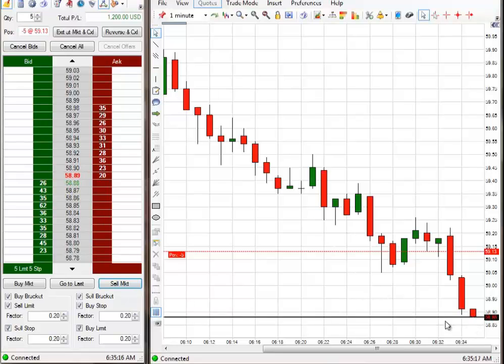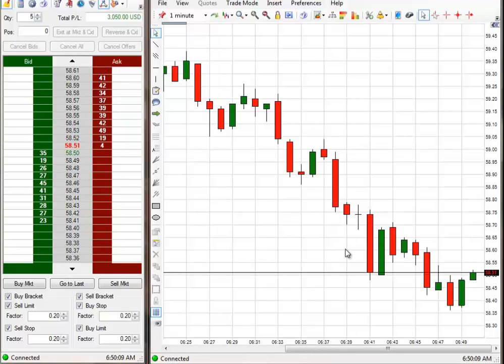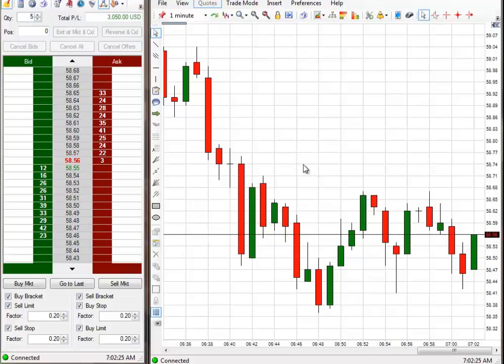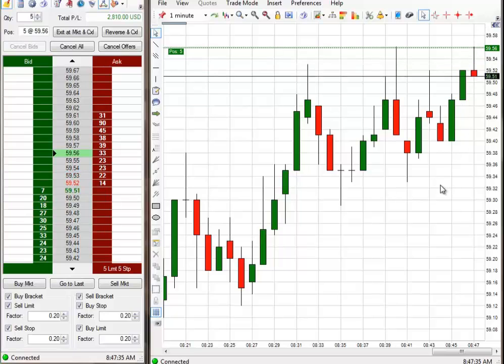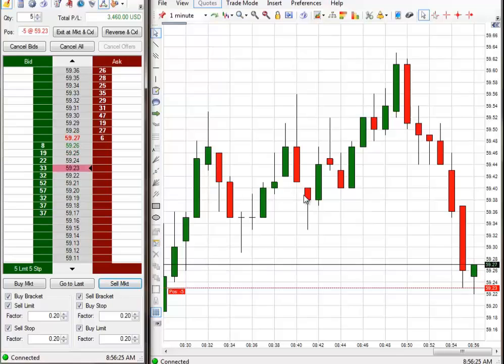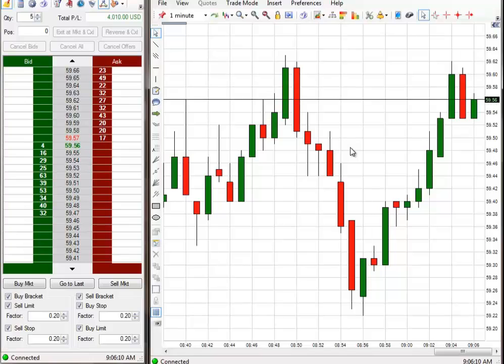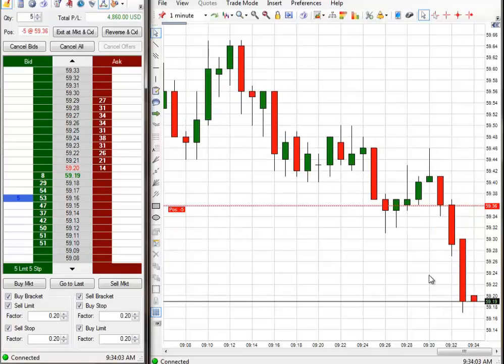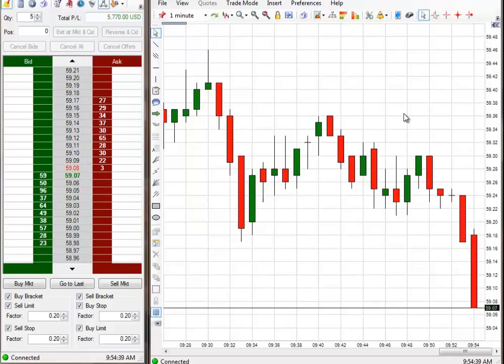Trading Gold Using Our System With $5,770 Profit